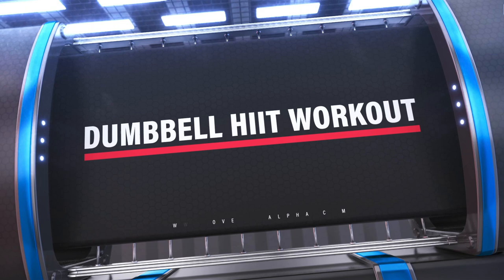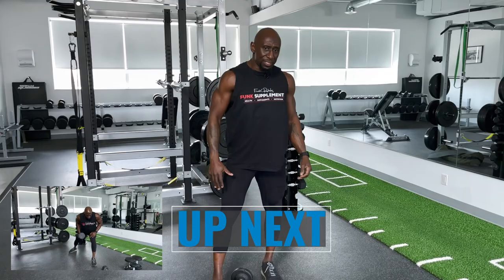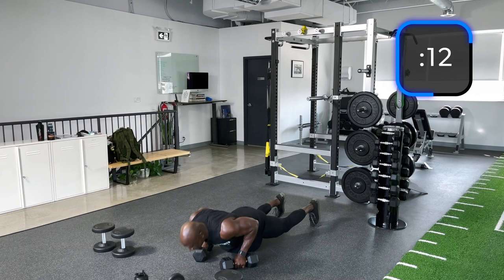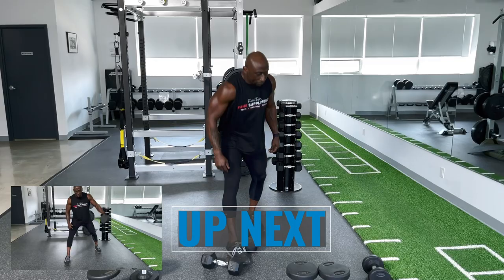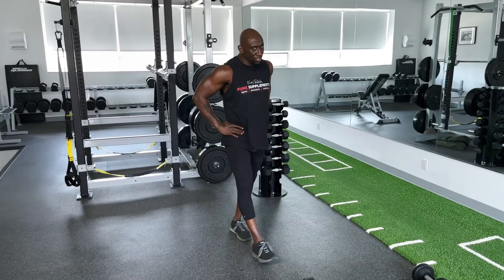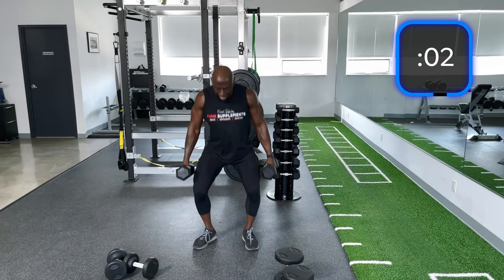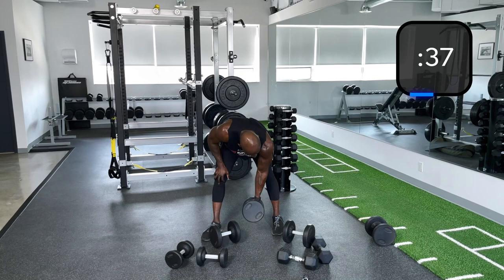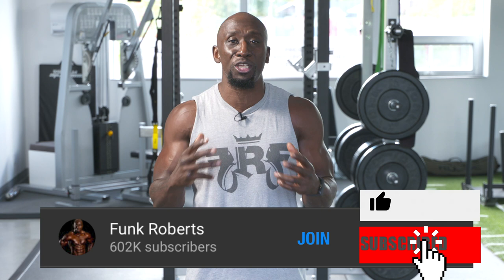25 Minute Dumbbell HIIT Workout - Burn Fat - Build Muscle - Get Ripped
52-year-old Funk, takes you through his ultimate dumbbell HIIT workout which combines metabolic training while burning calories during and after your session is done.  Grab a couple of dumbbells and perform this HIIT workout

Metabolic Resistance Training (MRT) is one of the best strategies for helping build lean muscle while torching unwanted fat and improving your overall fitness at the same time.

MRT is a term used to cover various combinations of intense and efficient cardiovascular and muscular training protocols.

MRT is a high-volume form of training that works a large muscle group or the whole body, resulting in a high exercise cost by burning a large amount of calories during and after while producing many metabolic effects on the body and building muscle.

Ultimate Dumbbell HIIT Workout
Perform each exercise for 40 seconds of work followed by 20 seconds rest one after for 3 straight rounds.

1.     Alternating Single Floor Chest Press to Triceps Extensions
2.     Dumbbell Jump Squats to DB Cleans
3.     Staggered Triple Row to Power Lat Raise Right
4.     Staggered Triple Row to Power Lat Raise Left
5.     Alternating Single Hammer Curl to Double Curl
6.     Goblet 3 Way Lunges
7.     DB Burpees
8.     Loaded Dead Bug

for the inspiration
Get It Done!
Funk